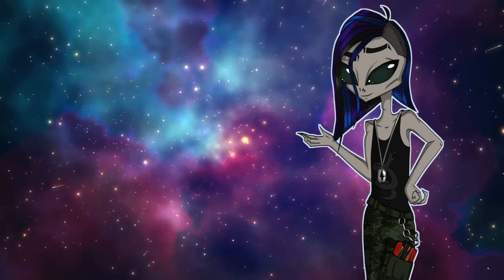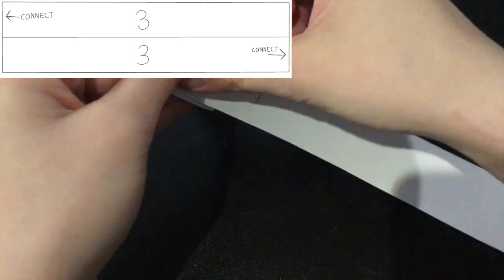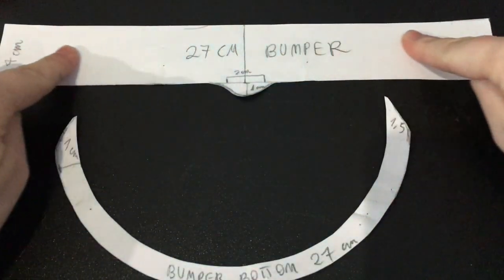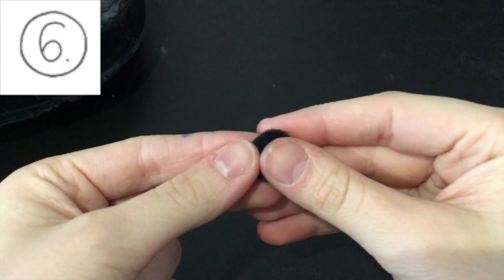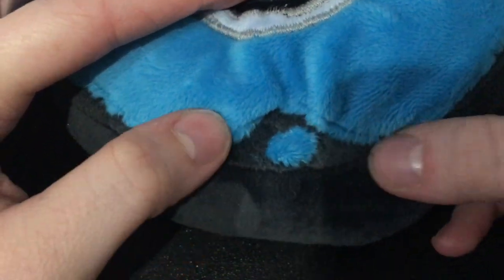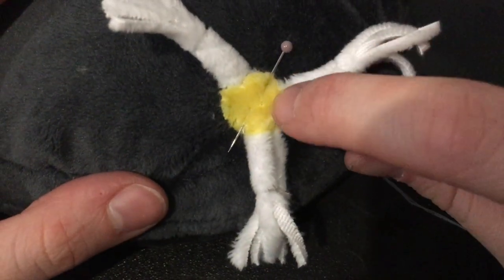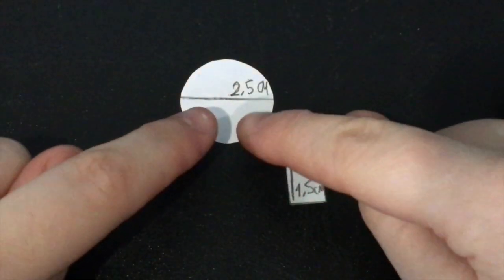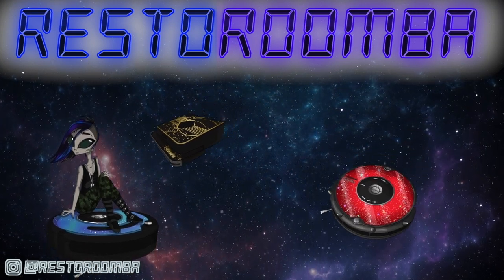iRobot Roomba Plushie Tutorial - make your own robot vacuum plush toy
Hi! Kermit the alien here. With my new tutorial you can make your own 500/600 series Roomba cuddly toy! A free pattern is in the video. Hope you enjoy!